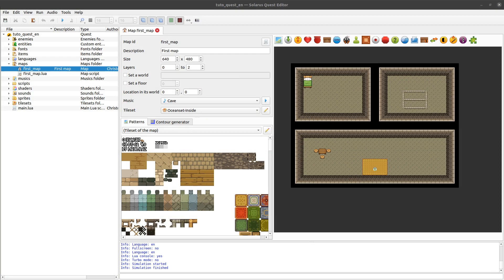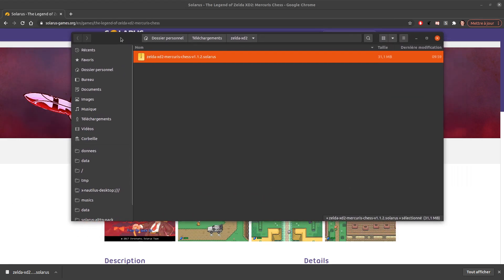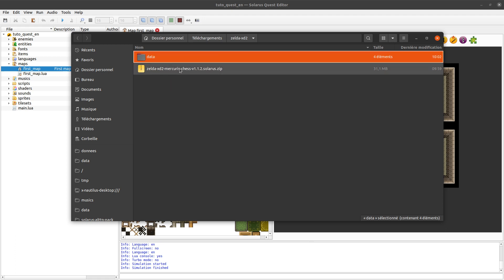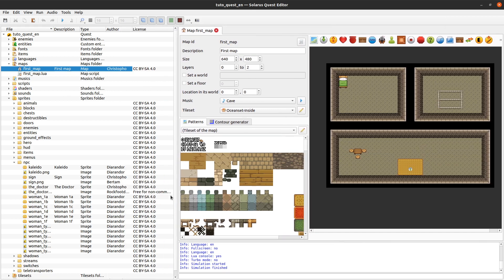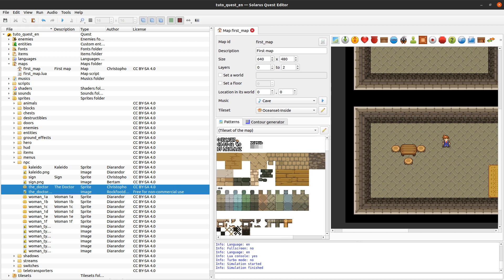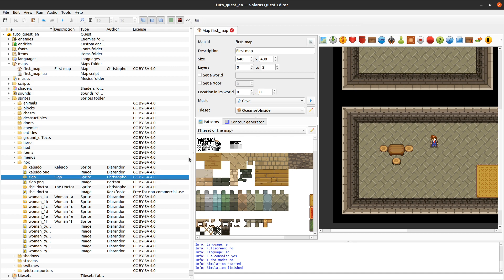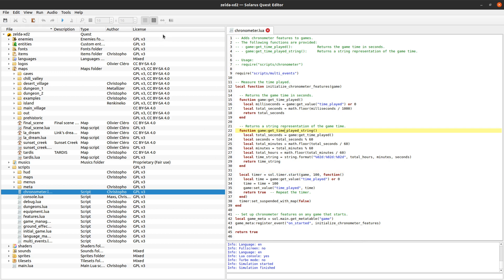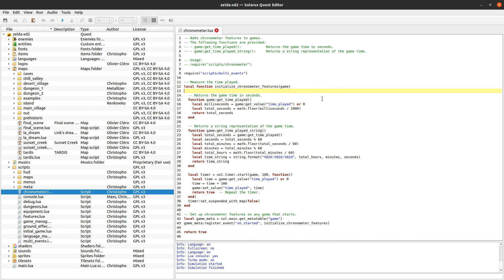Solarus 1.6 Tutorial [en] - #5: Editing an existing quest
How to switch from your player hat to your developer hat and edit an existing quest in order to reuse some resources or to contribute.